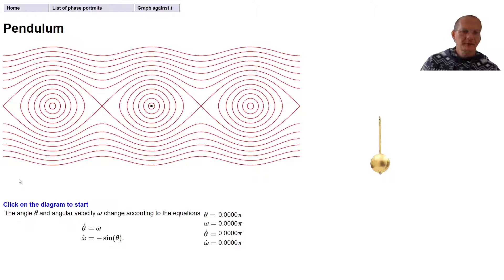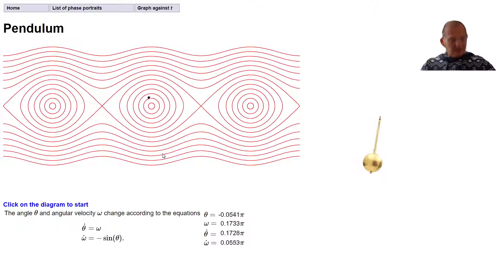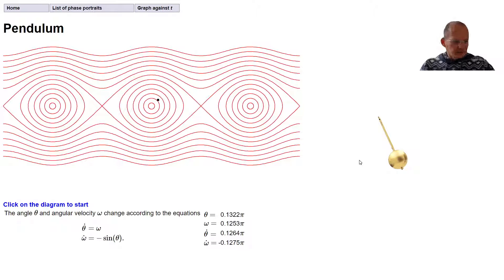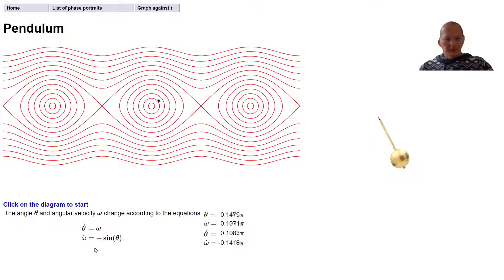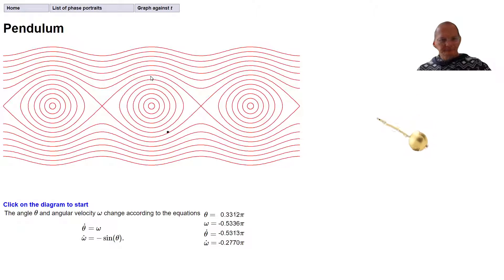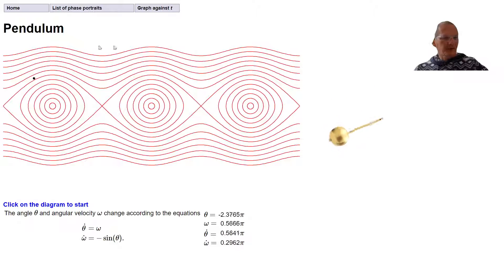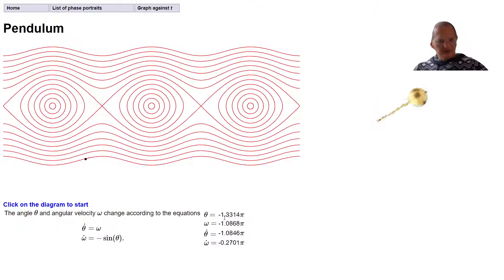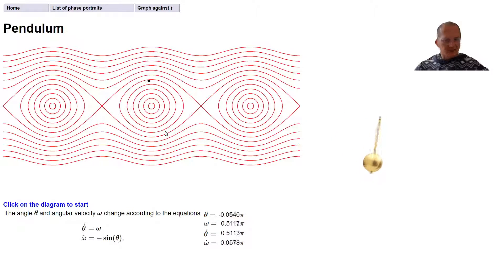Phase portrait for the pendulum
This video explains the phase portrait for the differential equations governing the swinging of a pendulum.